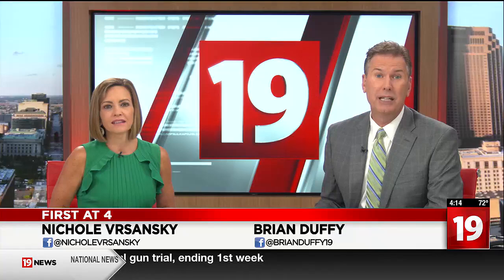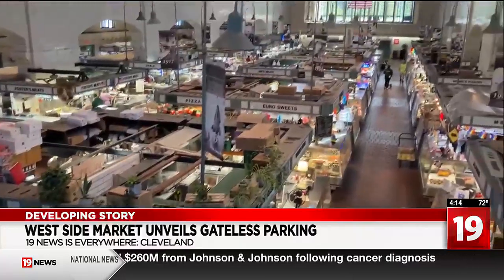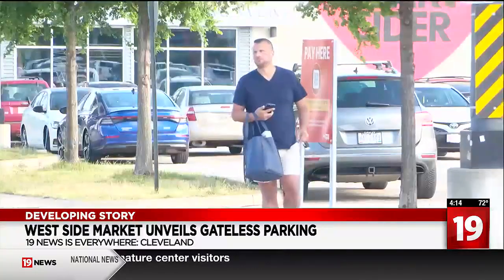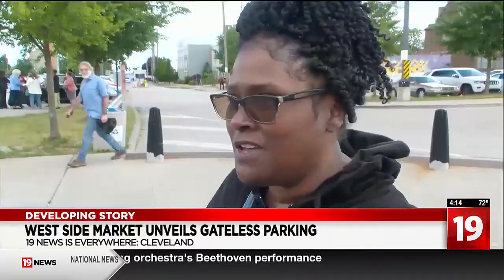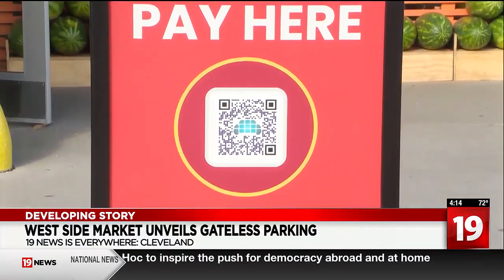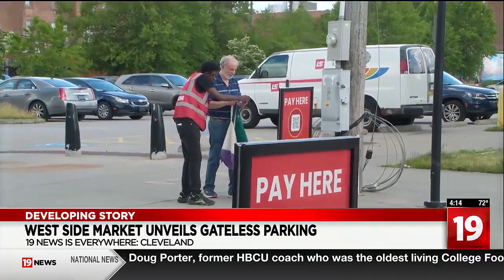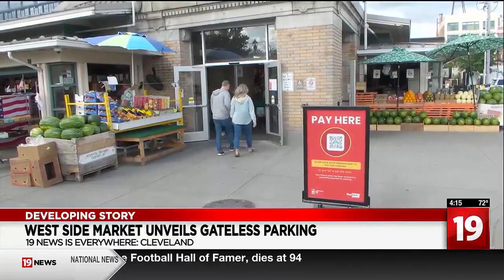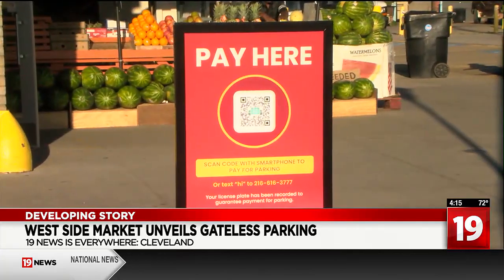West Side Market moves to gate-less parking, eases traffic strains